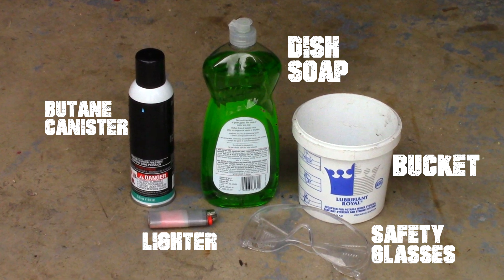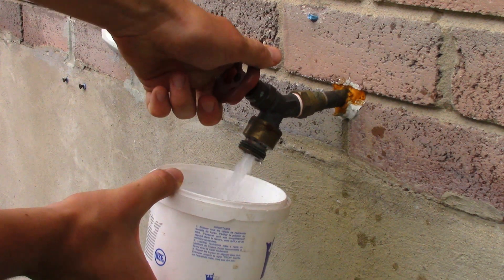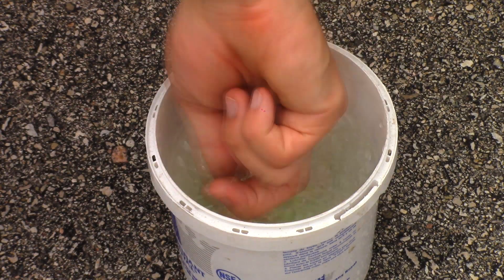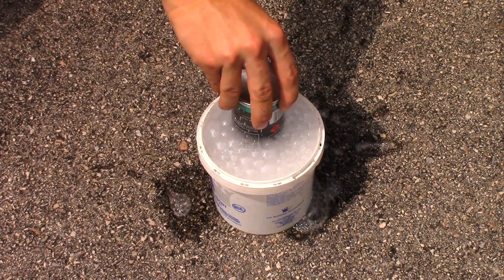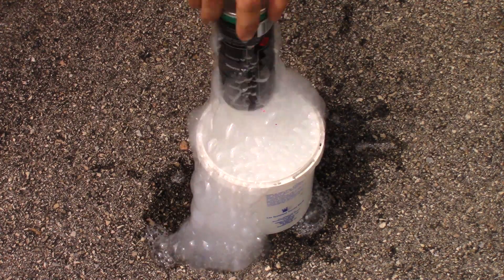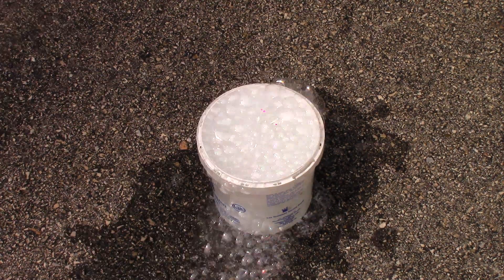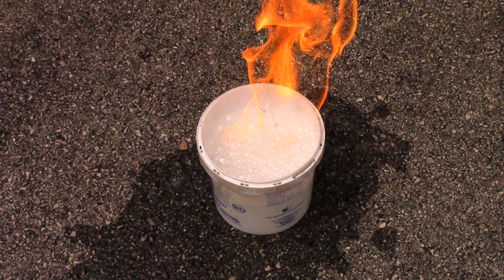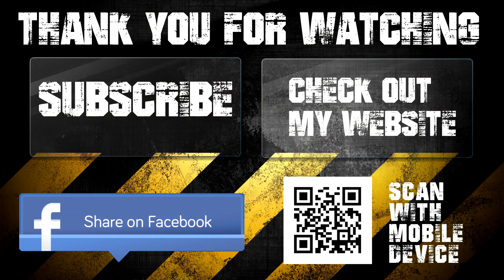Burning Bubbles Experiment! - HD 1080p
Burning Bubbles Experiment! FULL HD 1080P with SLOW MOTION!
WARNING, DO NOT ATTEMPT AT HOME, AND PAUL PYRO IS NOT LIABLE
FOR ANY MISUSE OR DAMAGE CAUSED BY THIS EXPERIMENT.

MUSIC
(WRITTEN PERMISSION BY MORISCO)
"MORISCO - DONT STOP"

CAMERA
Canon Vixia HFR400 FULL HD Camcorder

CONTAINER
Royal Pipe Lubricant Container
(bought at surplus store, Ontario)

SAFETY GLASSES
US Safety High tensile Glasses - "V" brand
(Purchased at any machine shop/hardware store)

THIS VIDEO IS FREE FOR ANYONE TO USE, HOWEVER PLEASE DISPLAY RECOGNITION IN
ANY SORT OF RECREATION. (JUST MENTION MY YOUTUBE CHANNEL AT LEAST ONCE IN YOUR

FOR ANY MISUSE OR DAMAGE CAUSED BY THIS EXPERIMENT.ANYTHING
DEPICTED ON ANY VIDEOS OR INFORMATION GIVEN BY PAUL PYRO IS
UNDER YOUR OWN LIABLITY IN ANY SUCH RECREATION. FIRE CAN CAUSE
BURNS AND SEVERE DAMAGE TO PROPERTY.